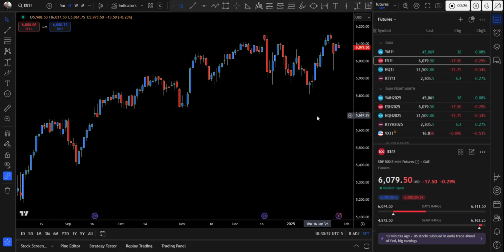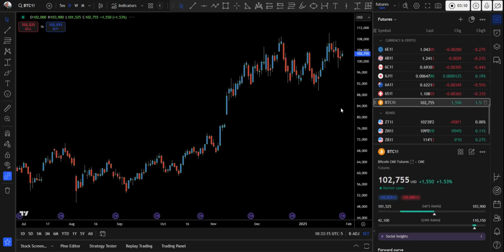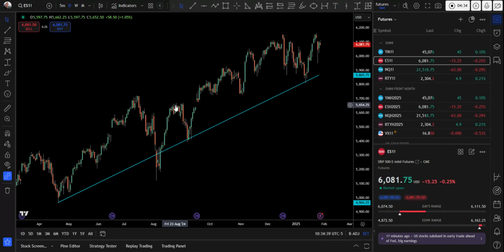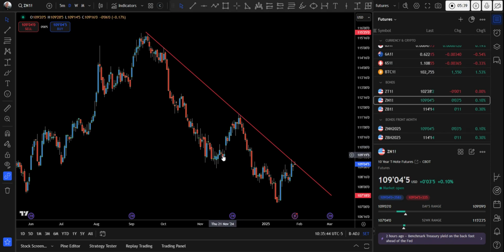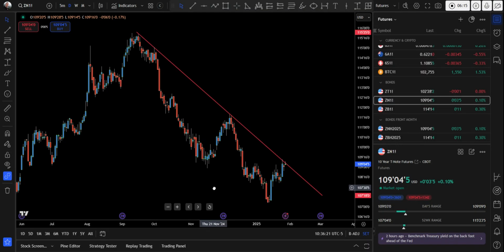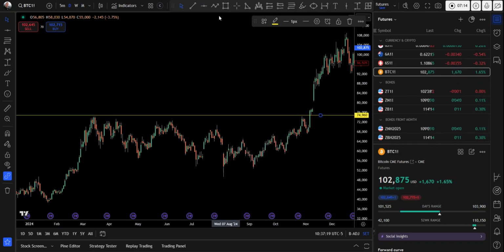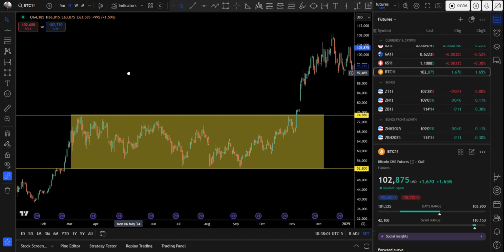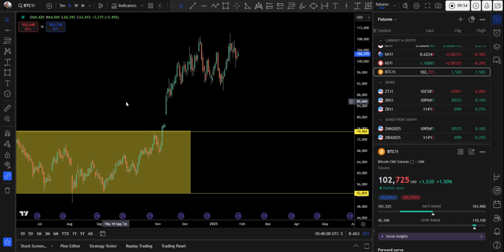How to Trade the Trend for Beginners FOREX COMMODITIES GOLD OIL STOCK INDEX ES NQ RTY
Master the basics of technical analysis with this "no-nonsense" guide to trading the trend. In this video, we simplify the complex world of market movements into the 3 essential phases every beginner must know before placing a trade.

Whether you're trading FOREX, Commodities, Gold, Oil, or Stock Indexes (ES, NQ, RTY), understanding the difference between an uptrend, a downtrend, and a sideways market is the key to protecting your capital and finding high-probability setups. No complex indicators required—just pure price action.

In this video, you will learn:

How to identify a clear Uptrend and why you should "Buy the Dip."
How to spot a Downtrend and why selling with momentum is safer.
The secret of Sideways markets: Why "watching paint dry" is actually a life-changing trading opportunity.
Why the Daily Chart is the "gold standard" for technical analysis.

00:00 – Introduction: Technical Analysis for Beginners
00:43 – Beyond Indicators: The Power of Trend, Support, and Resistance
01:16 – The Three Market Movements: Up, Down, and Sideways
02:04 – Understanding Uptrends: Momentum and Incline
02:30 – Identifying Downtrends: Tracking Negative Momentum
02:49 – Consolidating Markets: Defining Sideways Price Action
03:43 – Strategic Entry: Why You Should Be a Buyer in an Uptrend
04:54 – "Buy the Dip": The Classic Uptrend Strategy
05:04 – Strategic Exit: Why Sellers Rule in a Downtrend
06:16 – Trend Psychology: When and Why Trends Change
06:32 – The Daily Chart Advantage: Why Professionals Use Higher Timeframes
07:05 – Bitcoin Case Study: Analyzing an 8-Month Consolidation Range
08:10 – The Patience Phase: Waiting for the Spring to Coil
08:40 – The Breakout Opportunity: Identifying Life-Changing Trades
09:13 – Jumping on the Train: How to Trade the Channel Breakout
10:04 – Preview: Mastering the Beginning of a New Trend
11:07 – Closing Thoughts: Trade What You See

RISK DISCLOSURE